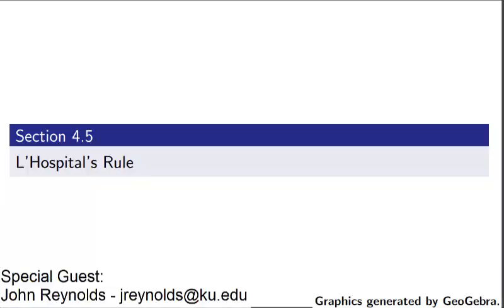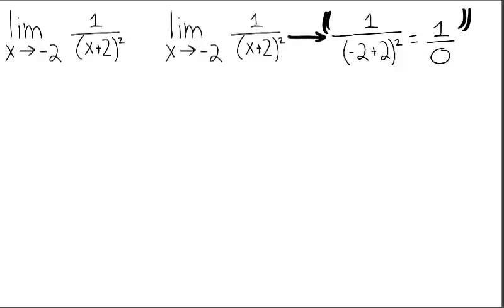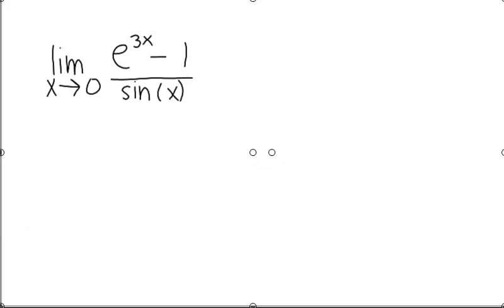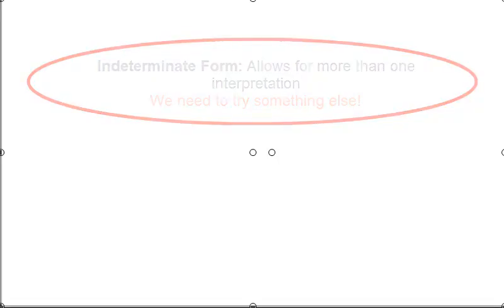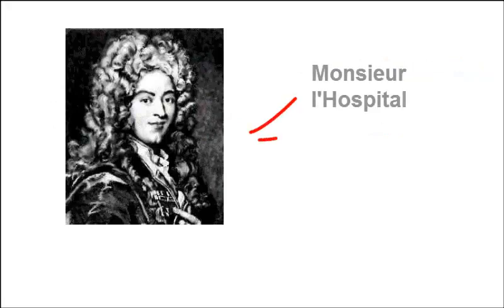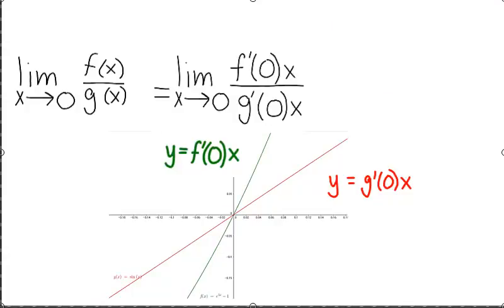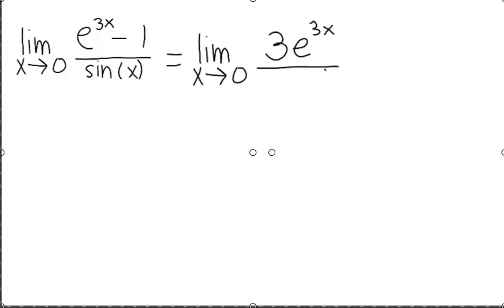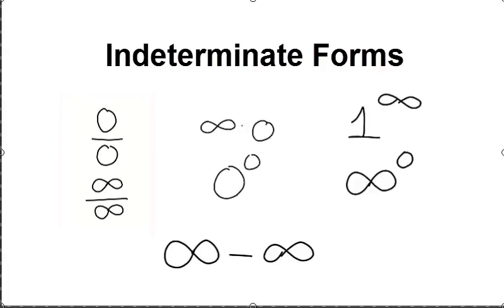Lecture 4.5 - l'Hospital's Rule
The University of Kansas - MATH 125 Calculus I

Special Lecturer: John Reynolds